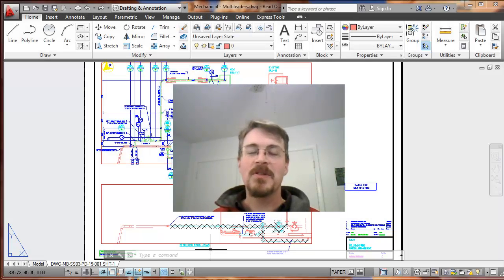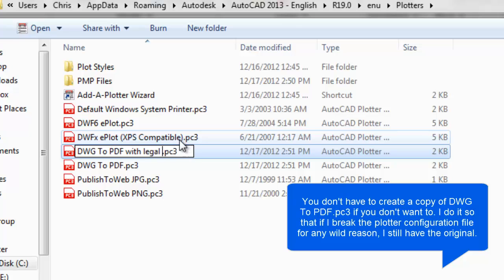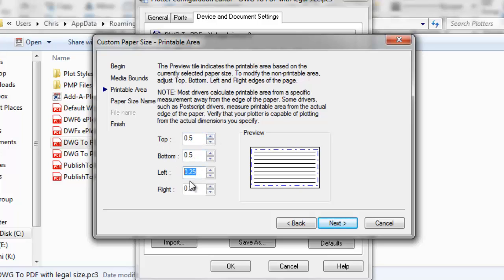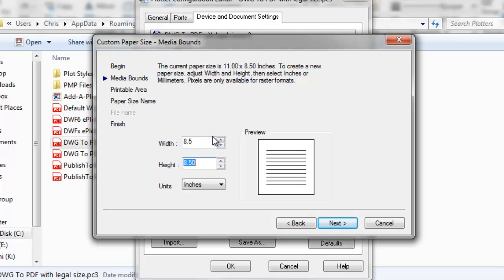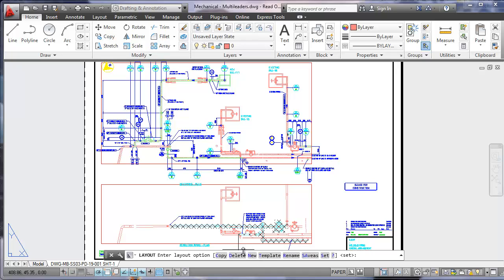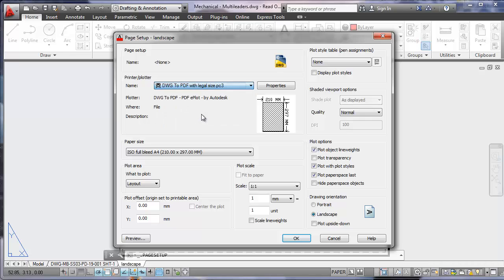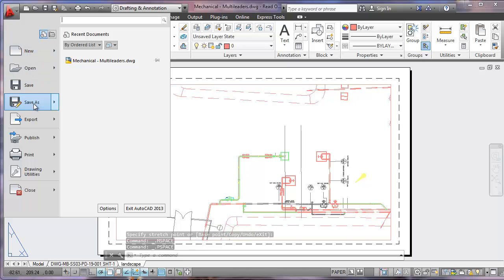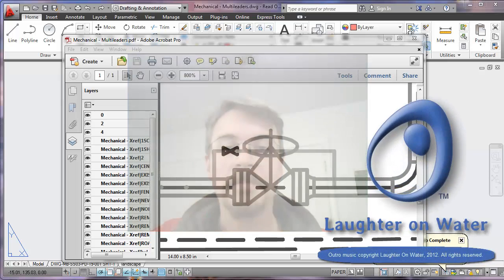AutoCAD - Custom Paper Size, Grayscale Printing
In this video I discuss how to create custom paper sizes and how to make the document print out in grayscale. Ask for other quick tutorials in the comments.

Laughter on Water theme music